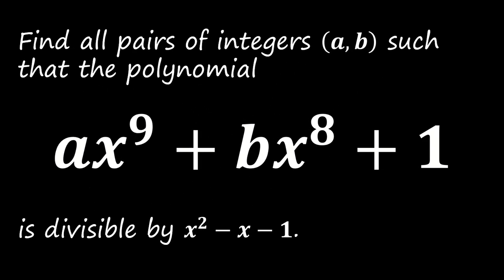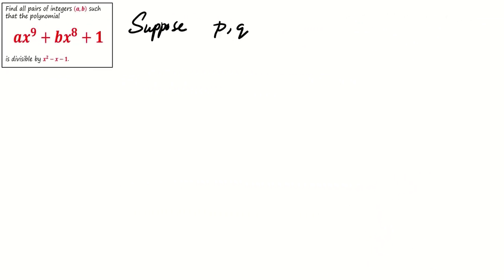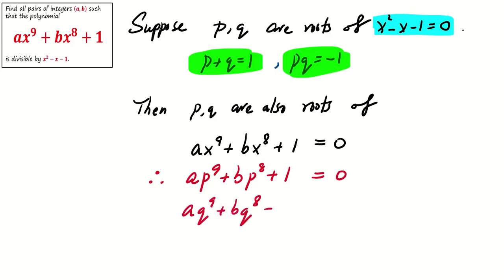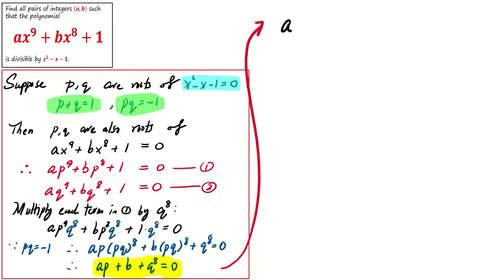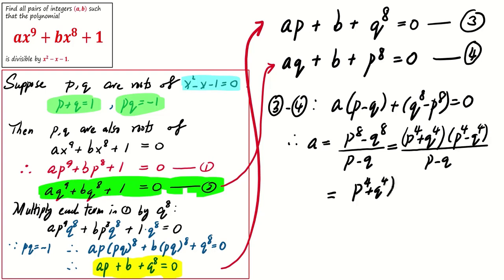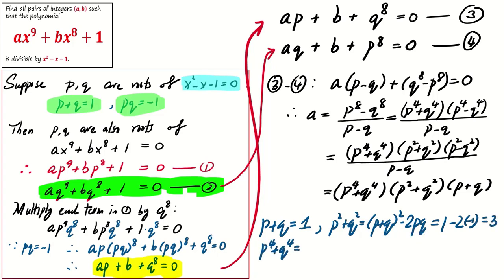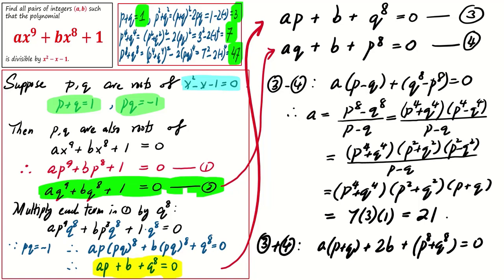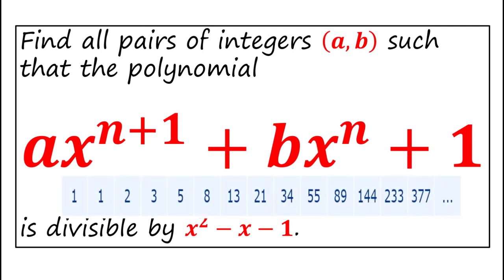Polynomial and terms in Fibonacci sequence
Join us in this interesting video as we explore a fascinating mathematical question involving polynomials and divisibility. We'll dive into the challenge of finding all pairs of integers, a and b, such that the polynomial a x^9 + b x^8 + 1 is divisible by x² - x - 1. Before revealing the answer, we encourage you to give it your best shot – this problem might not be what it first seems!

This video is designed to enhance your mathematical knowledge and problem-solving skills. Whether you're a math enthusiast or simply curious about the beauty of numbers, you're sure to gain valuable insights from this exploration. So, grab your mathematical thinking cap, embark on this educational journey, and uncover the intriguing connection between polynomials and the Fibonacci sequence.

Don't miss this chance to expand your mathematical horizons and deepen your understanding of the fascinating world of mathematics. Enjoy the video, and we look forward to sharing more mathematical adventures with you in the future. Bye-bye!